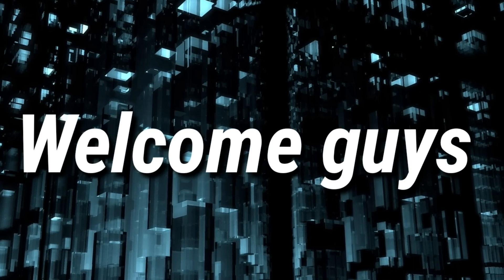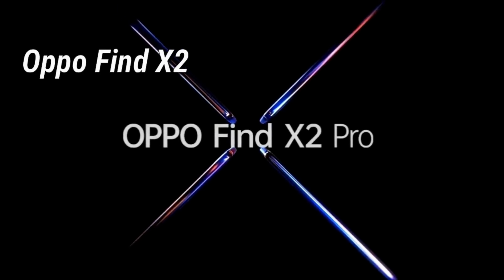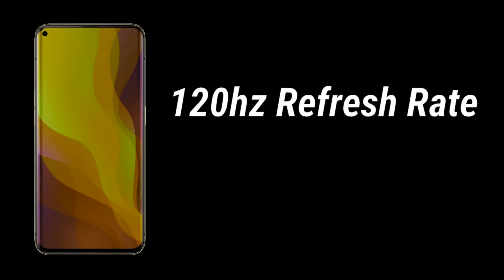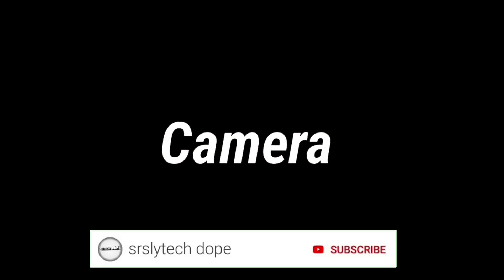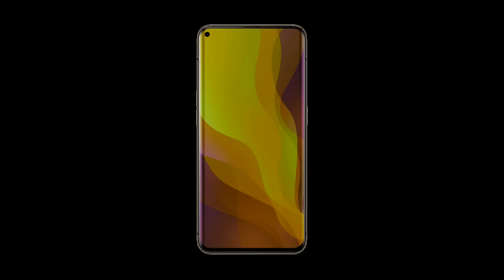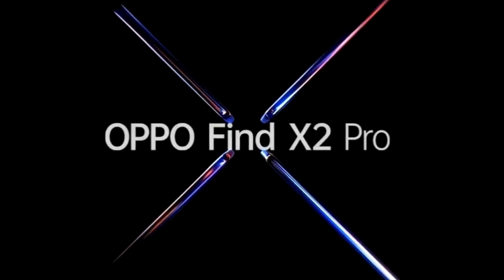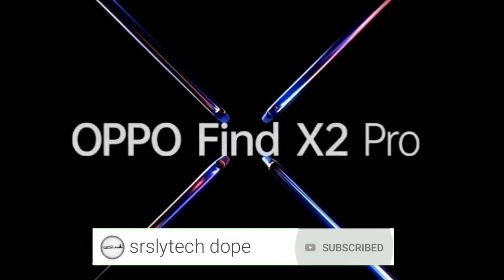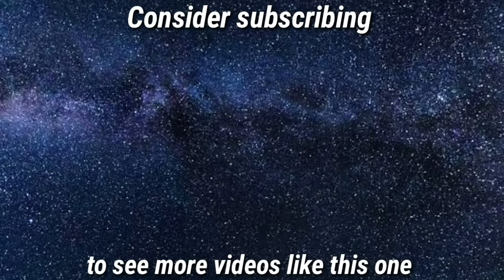Oppo Find X2 Pro is same?!!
Oppo Find X2 Pro is Expected to get launched on 6th March, an we can expect

6.7 inch QHD+ Amoled display with a single punch hole camera at the top left corner of the screen from the oppo find x2 pro.

Oppo find x2 pro is also expected to have a 120hz refresh rate display and a on screen fingerprint sensor.

We can also expect a triple camera setup which is expected to have a 48 mp primary camera, 48 mp wide angle camera and a 13 mp telephoto camera from the oppo find x2 pro.

Oppo find x2 pro is also expected to have the Qualcomm snapdragon 865 processor and we can also expect it to support 65 watts of fast wired, 30 watts fast wireless charging and 10 watt's reverse wireless charging.

Until now these are all the things that we know about the Oppo Find X2 Pro.